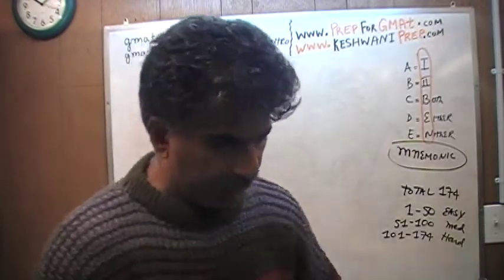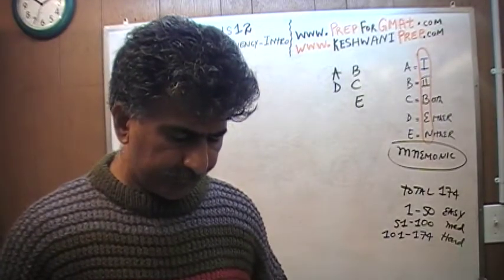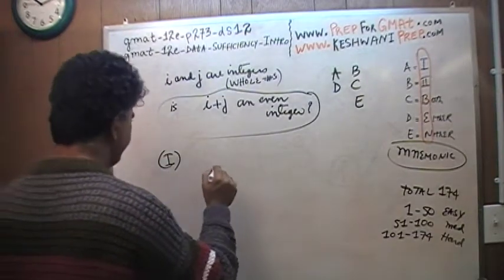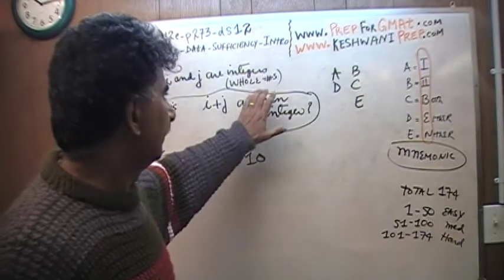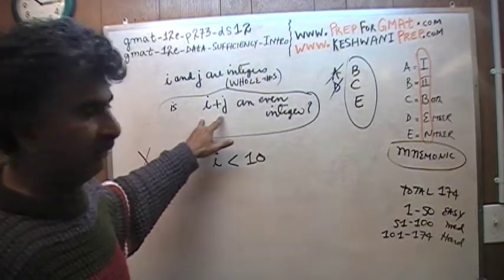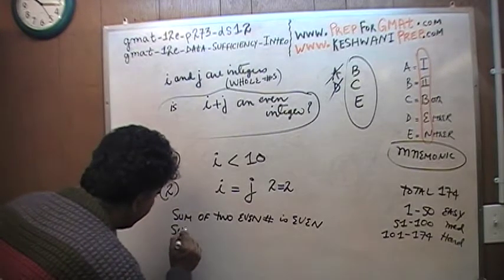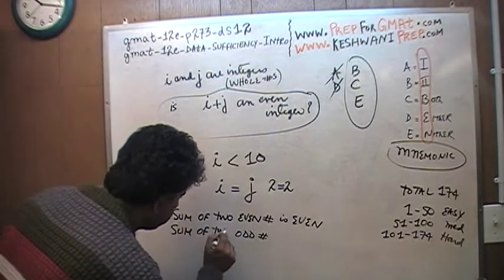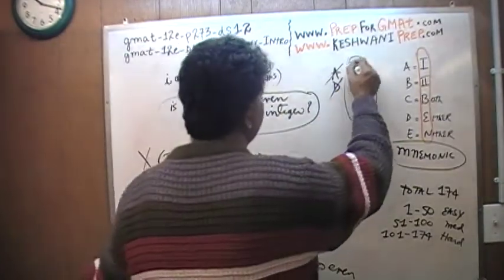GMAT Data Sufficiency 14 p276 - 13th Edition Official Guide - KeshwaniPrep.com